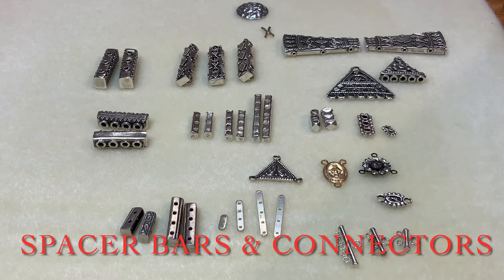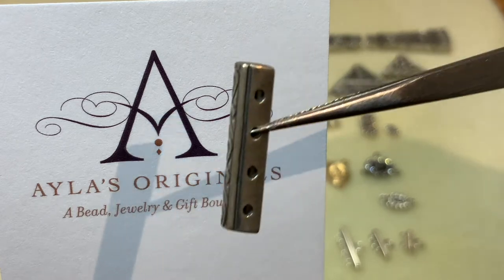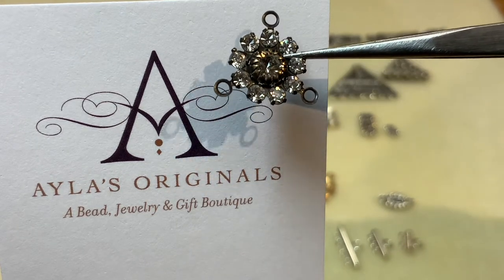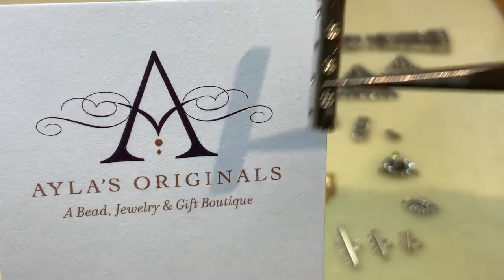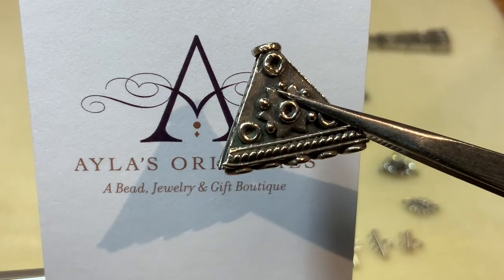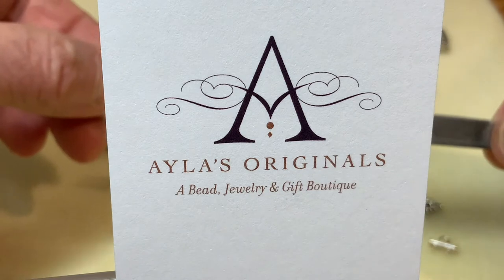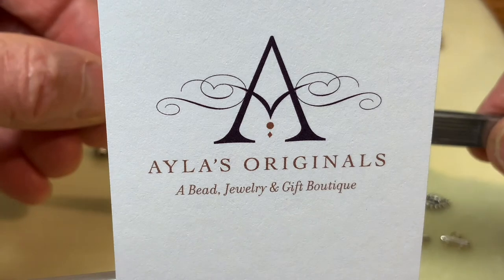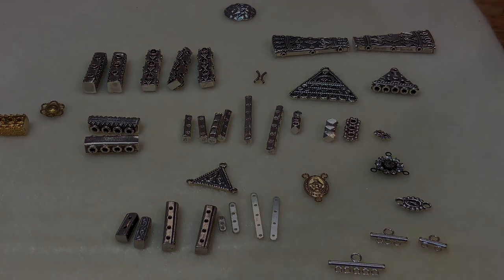Spacer Bars & Connectors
How and when to use spacer bars and connectors when making beaded jewelry